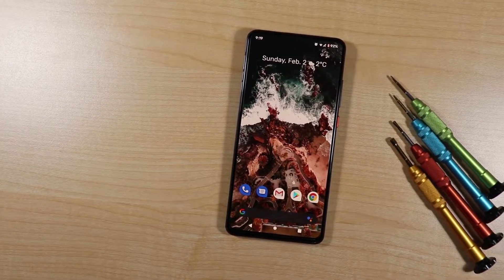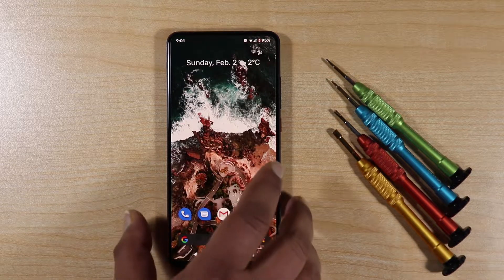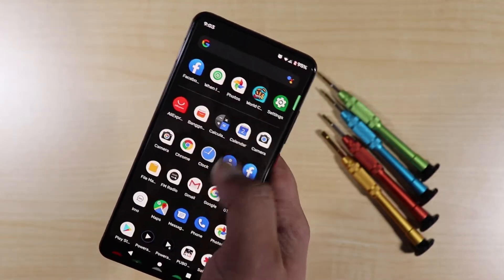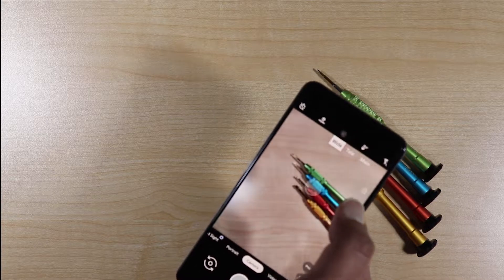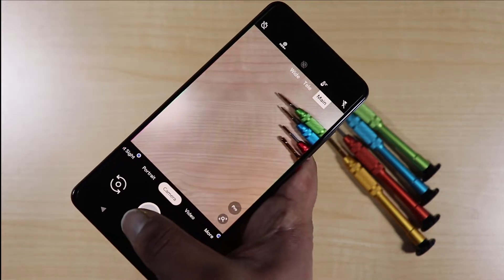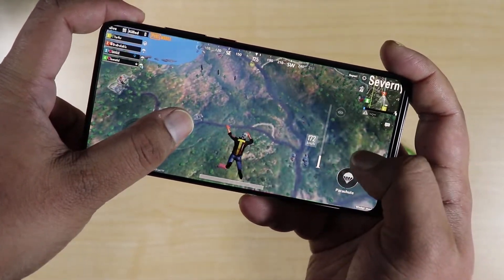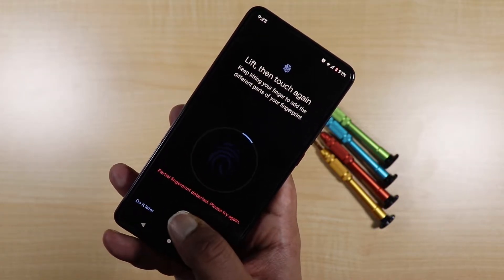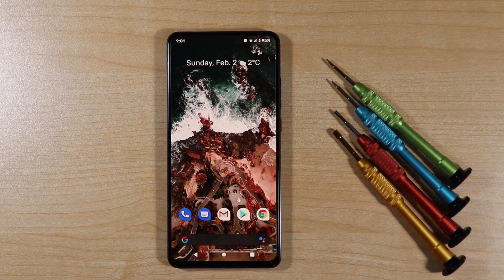How I Made My Budget Friendly Smartphone To Premium Phone (Xiaomi)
Dear friend, This video for people who loves About android Devices.